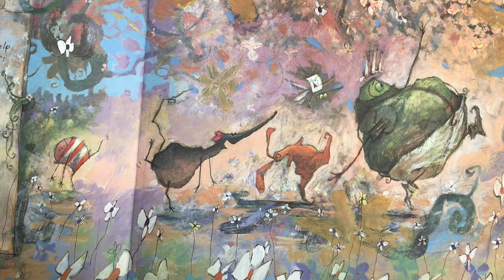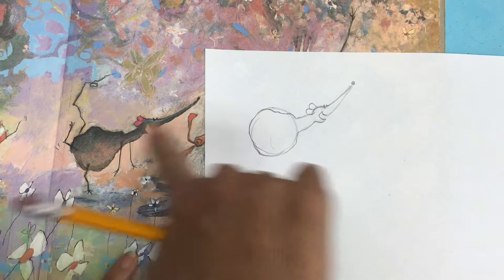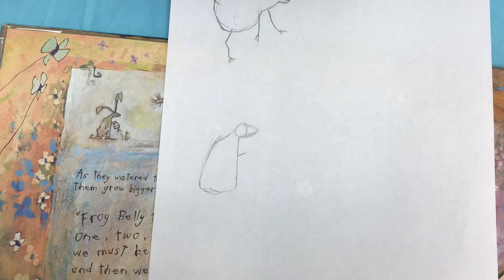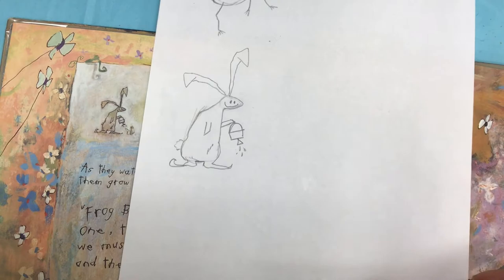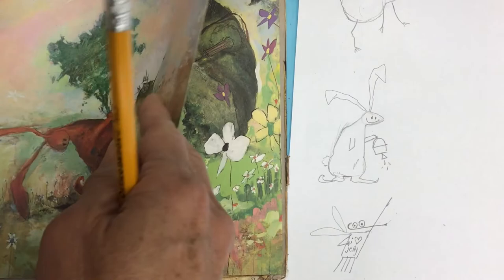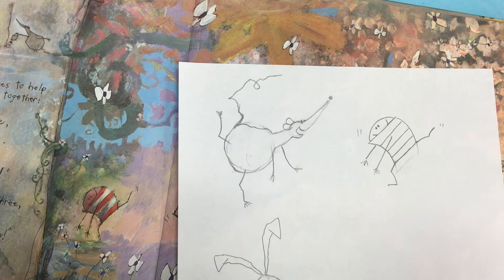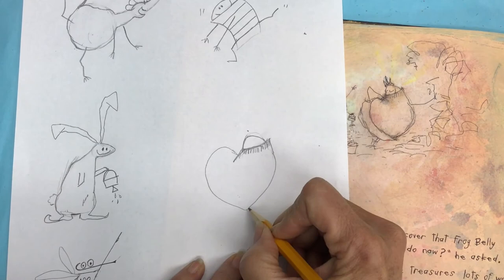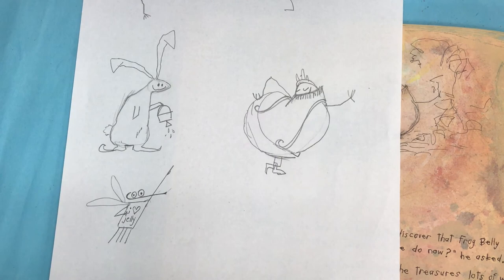38.5 "The Story of Frog Belly Rat Bone" Project. Mrs. Farrell's Read Alouds and Projects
The characters from this book are so fun and expressive!  Let's draw them!